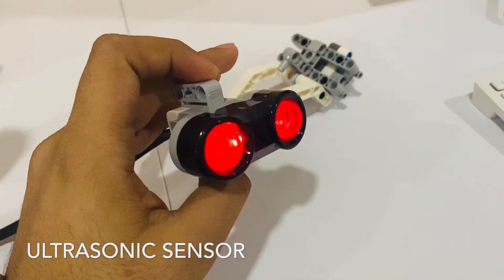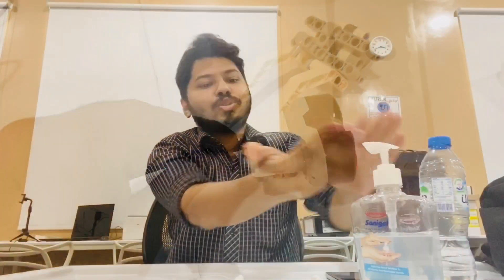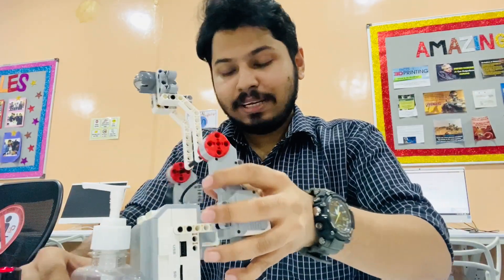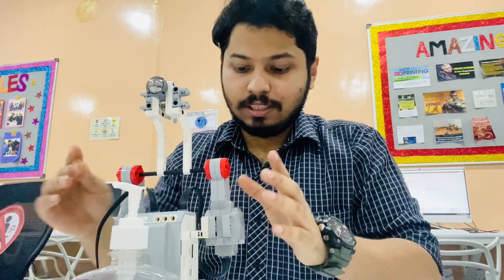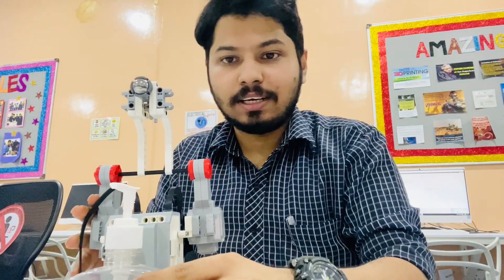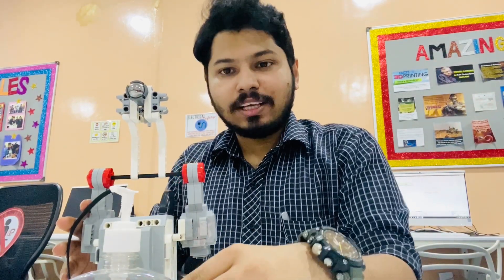Automatic Sanitizer Dispenser | LEGO Mindstorms EV3 | Robotics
An automatic hand sanitizing Robot using EV3 Mindstorms. Hygiene is very important and crucial to prevent the Corona epidemic.